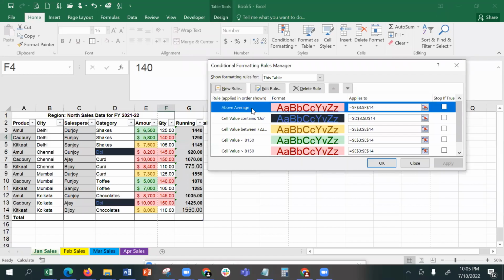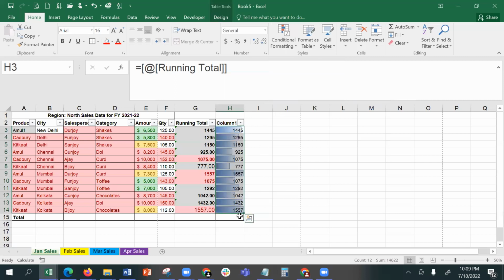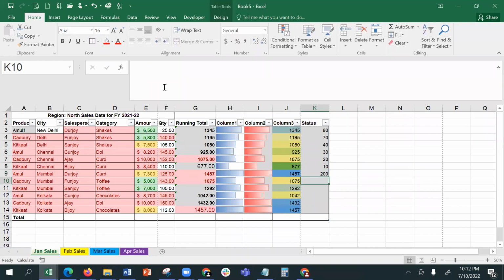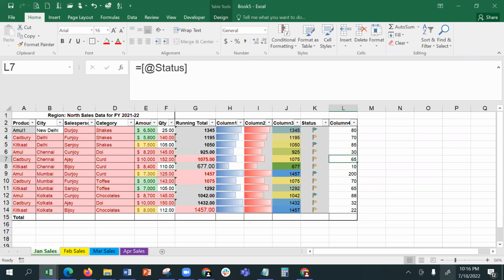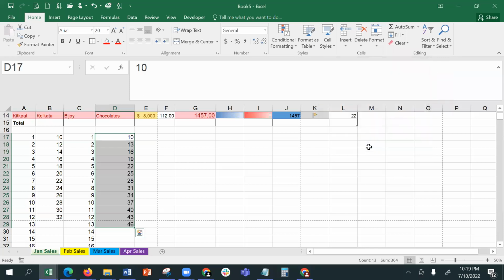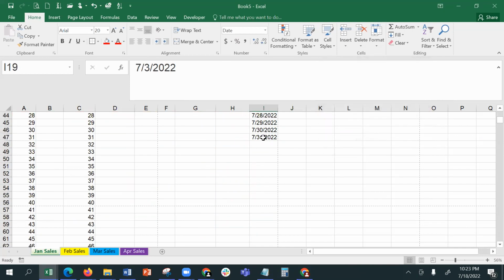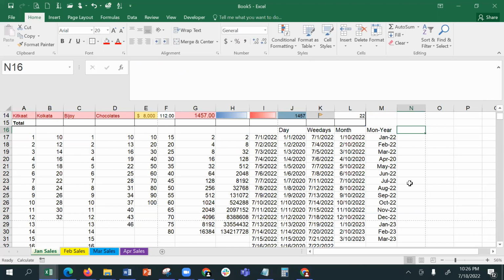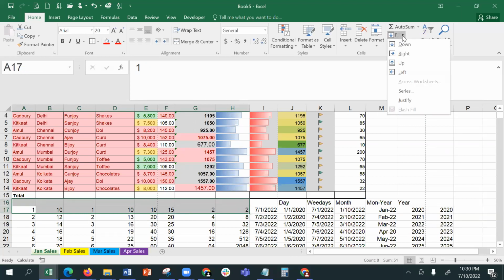Use of Conditional Formatting & Fill Features in Excel | Learn Excel with the Excel Experts